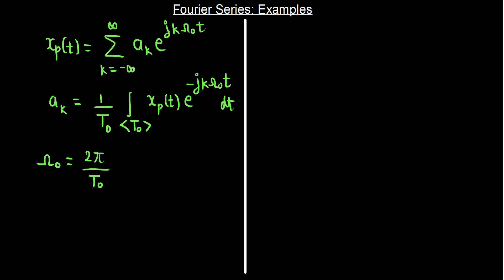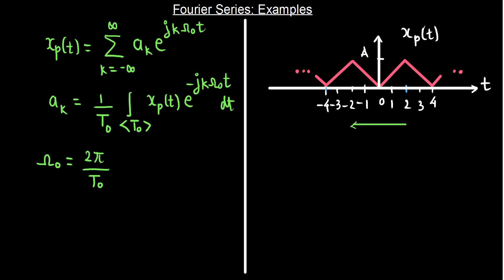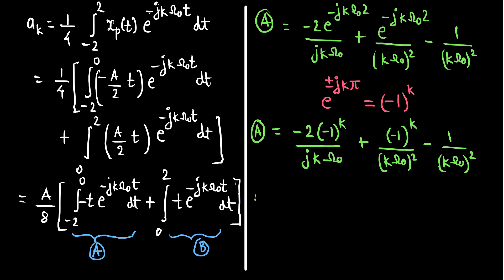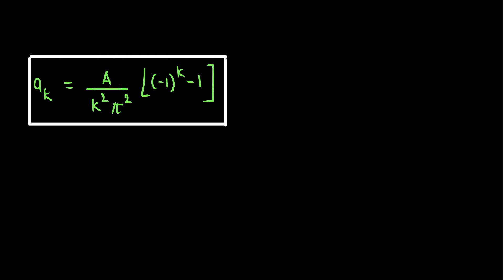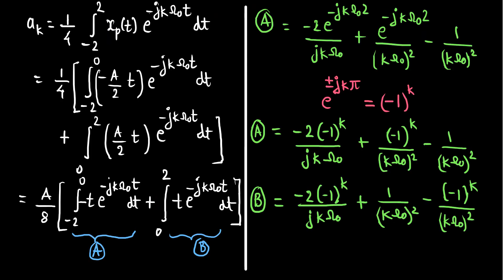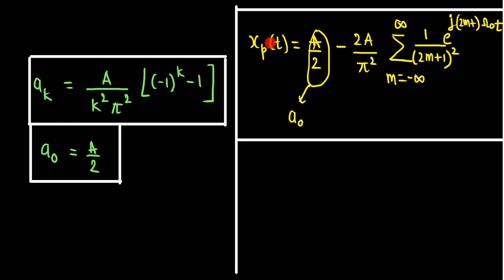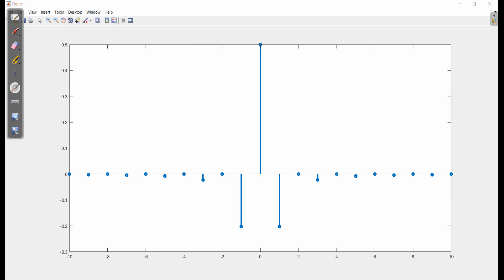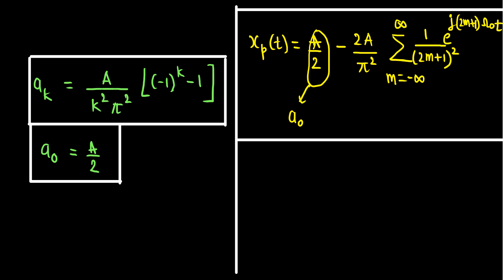Lecture 9 Module 4 Fourier Series Examples